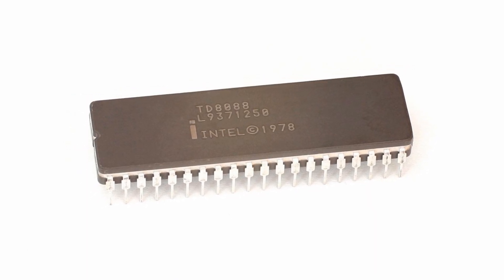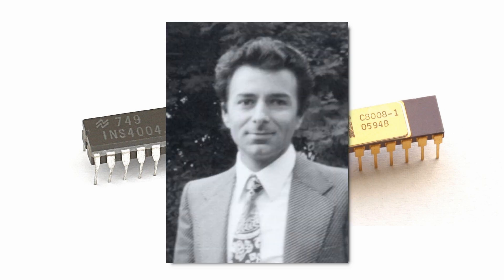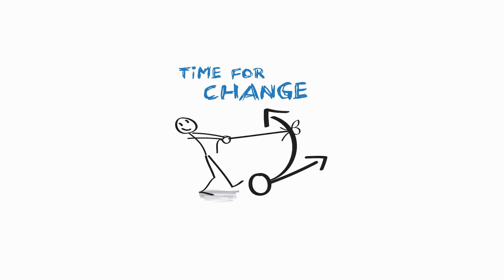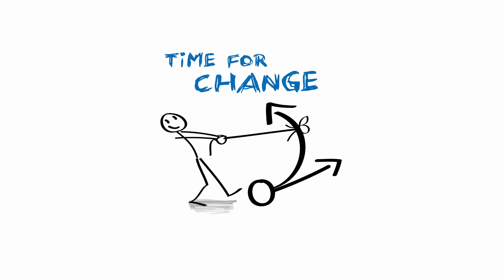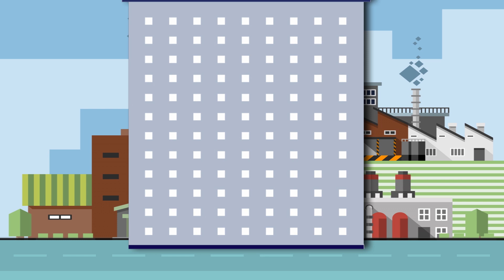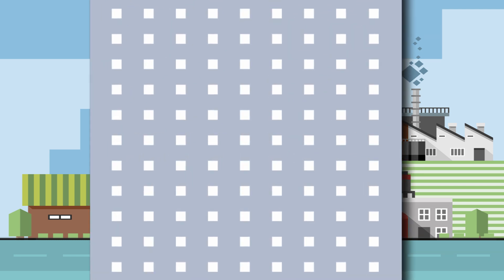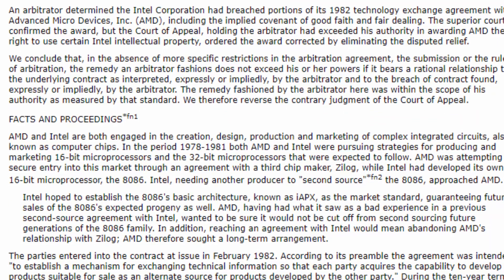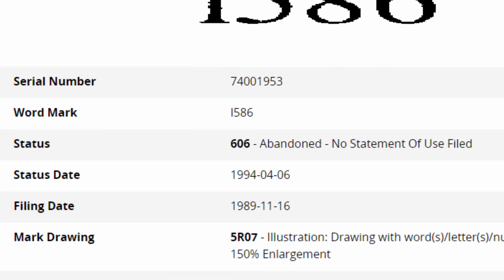Why Intel Stopped Using Processor Numbers [Byte Size] | Nostalgia Nerd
Think back, way back. Remember when Intel was using processor numbers like 80806, 80286, or when shortened; 386 and 486? These were the emerging days of the IBM PC Compatible, and with it's power growing came newer and more advanced CPU iterations. But just when we were looking forward to the 586, Intel went and handed us the Pentium. What in the world of hobbits was an Intel Pentium? Well, of course it was the 586 but with a new name. So let's explore why the P5 was given the Pentium moniker, rather than sticking with x86 naming conventions.

I'll also take a look at early Intel naming conventions to try and tackle the topic of, CPU names explained, and how their processor names changed before the IBM 5150 PC launched.

✊Support Me! ✊

♜Resources♜
Digital Solitude
Lines
Burner
The Last Day
Home Stretch

Renault just thrown in because I have a nostalgic attachment to Renault (don't judge me).